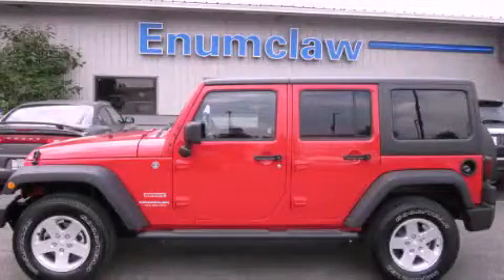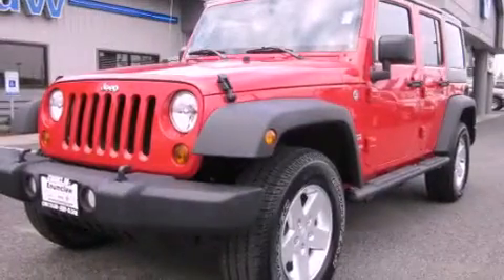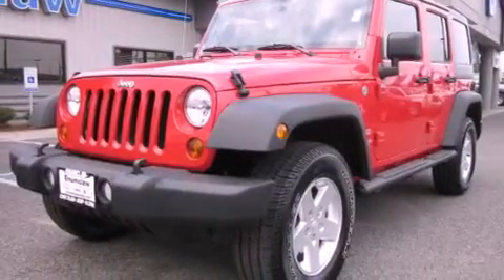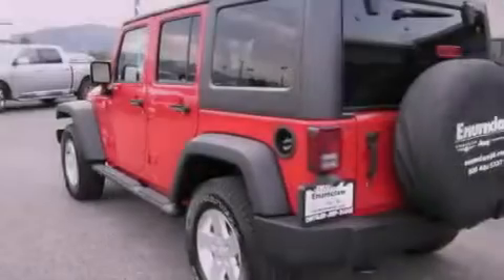2011 Jeep Wrangler Renton WA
Year : 2011

 Make : Jeep

 Model : Wrangler

 Engine : 3.8L V6

 Trans . : Automatic

 Exterior : Flame Red

 Miles : 50

 Interior : Black

 726 Highway 410

 2011 Jeep Wrangler Enumclaw WA